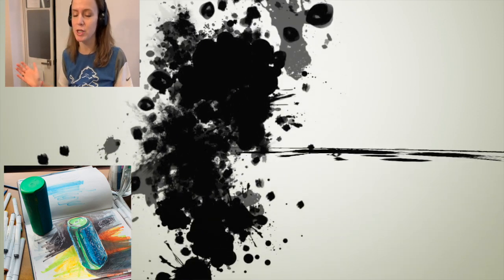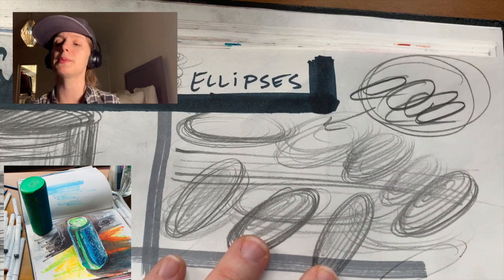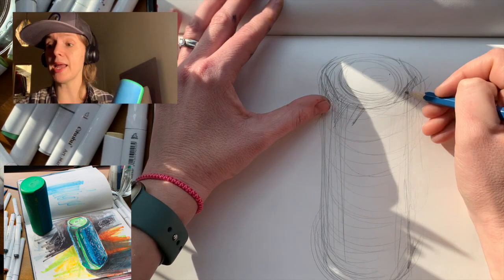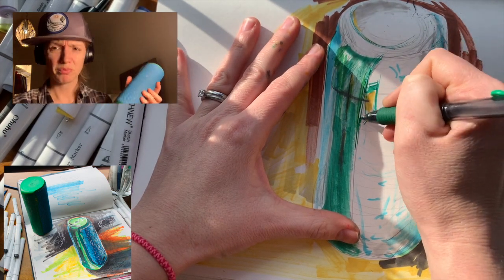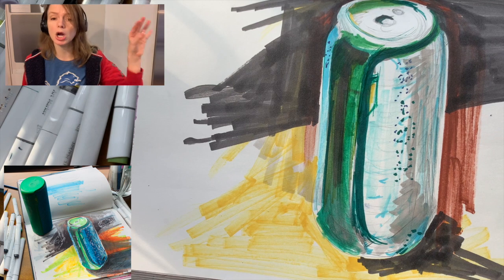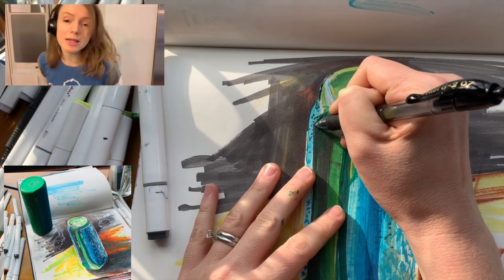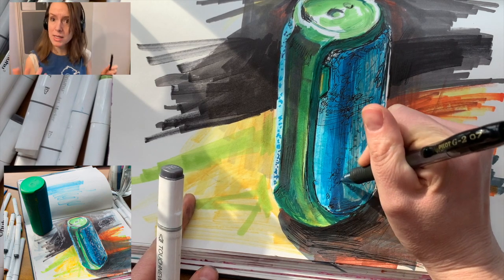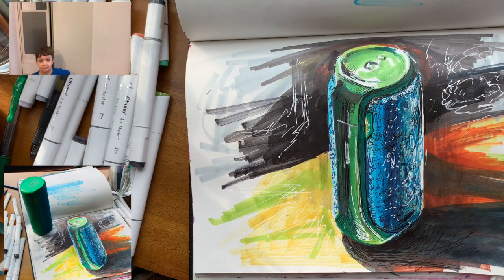Finding Beauty: Drawing a 3D Speaker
Materials:

Marker
Sharpened Pencis
Sketchbook
White out and or White Gel Pen